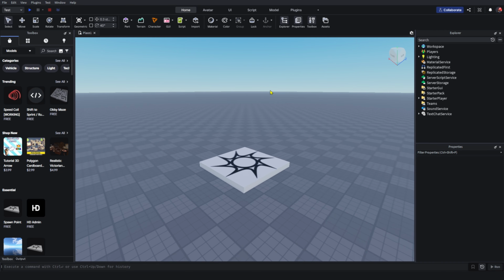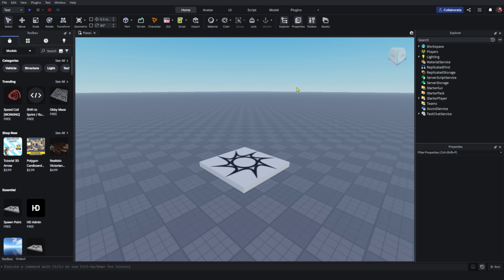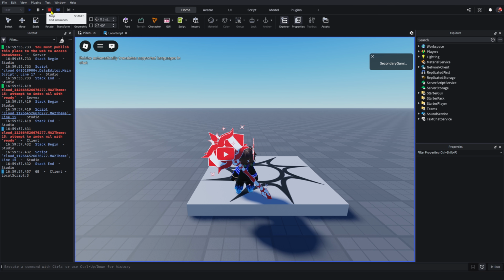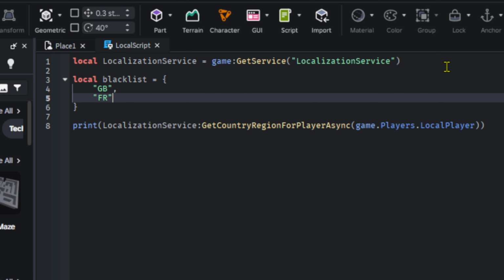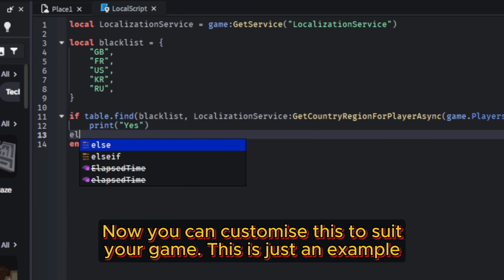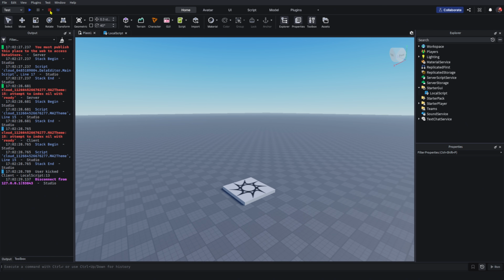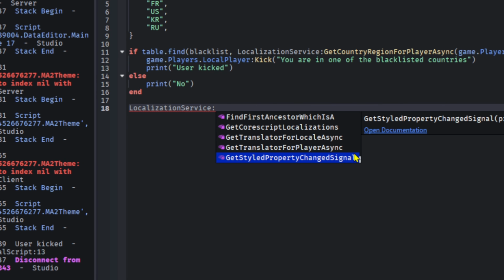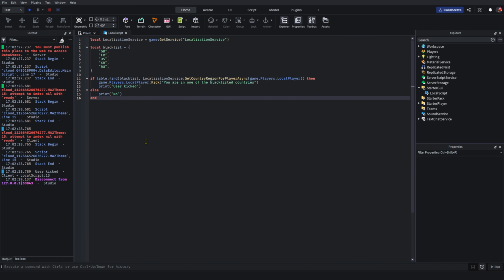Easy Guide to LocalizationService | Roblox Studio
In this video, I will be showing you how to use LocalizationService. This is a beginners tutorial, so let me know if you have any requests for more advanced stuff, related to main menus, or anything across Roblox studio scripting and I can help you out to the best of my ability.

This is part of the intermediate course. I also have a beginner and an advanced course on the channel, so feel free to check them out!